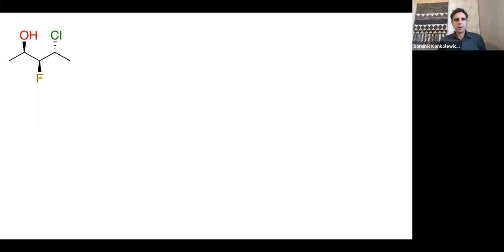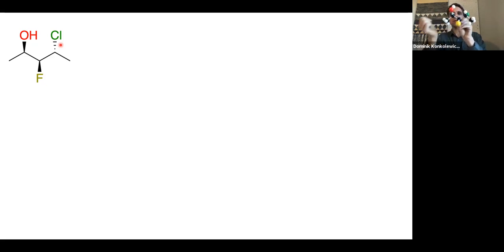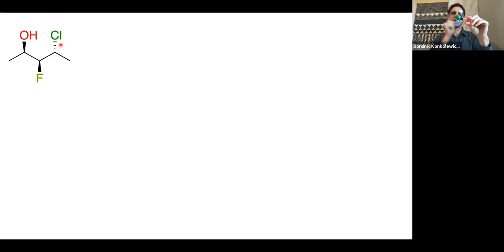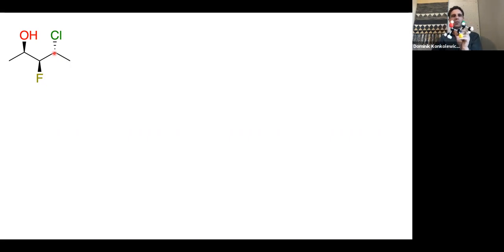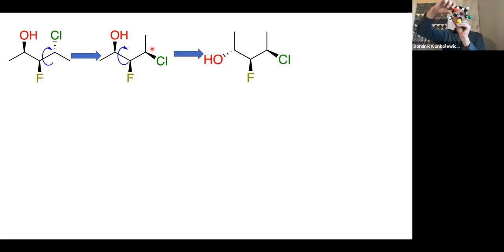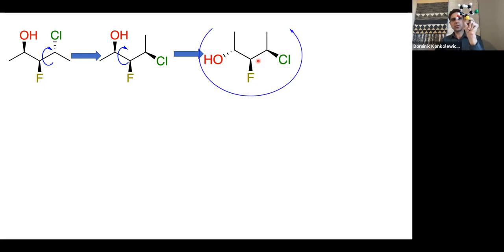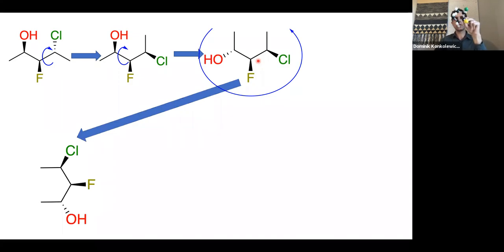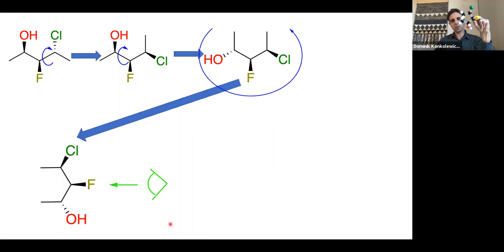Converting from a Bond Line (Wedge Dash) to a Fischer Projection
A step by step sequence of how we can convert from a bond line to Fischer projection, using both a model kit and also diagrams of each conformation.